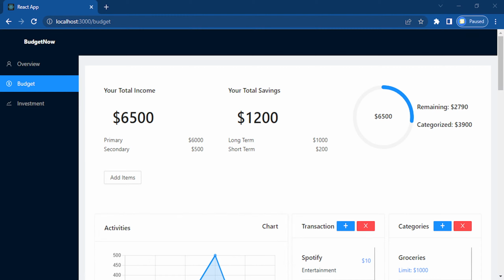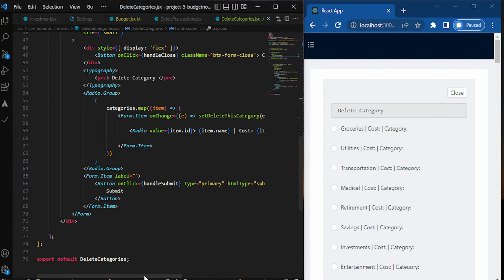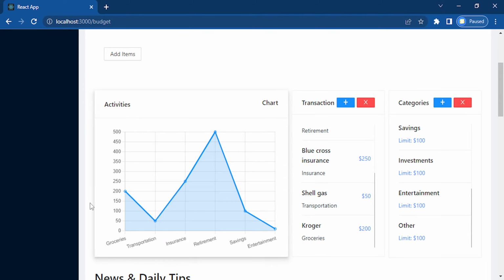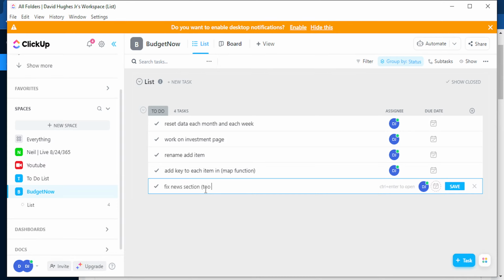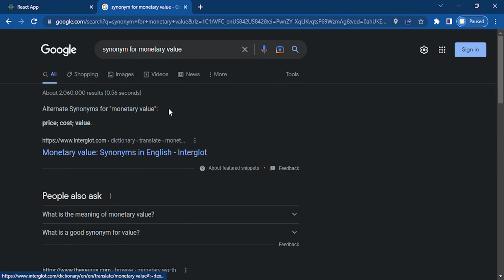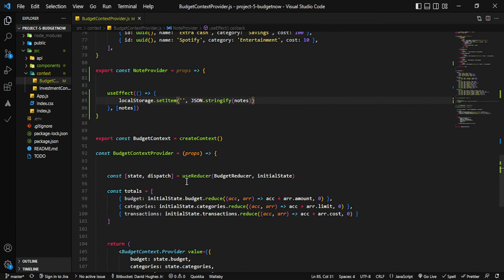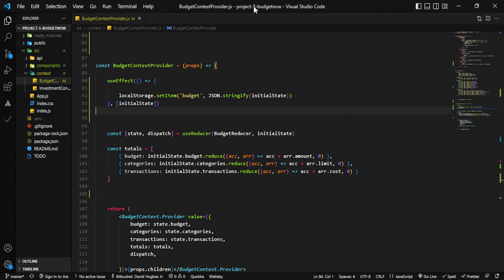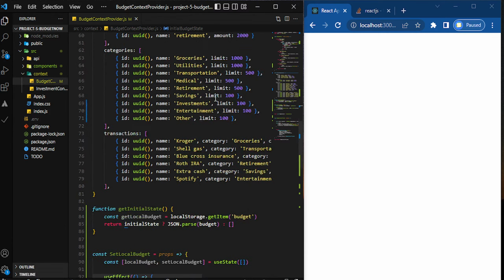Live Coding A React JS Budget App | Using React Context, APIs, Ant Design & More!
$25 Crypto Referal Link:
to sign up for Crypto.com
Stock Market Referal Links:

I am NOT a Doctor. Anything I say or do in this video is for entertainment and or educational purposes ONLY! I am NOT responsible for your fitness decisions. I can only tell you about ME and my personal choices.